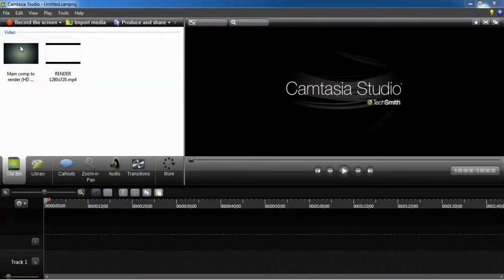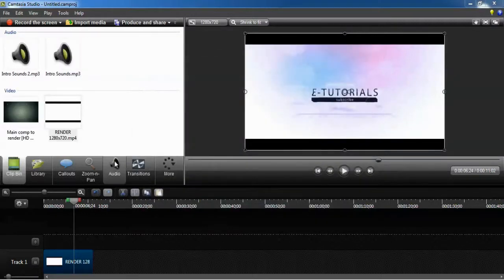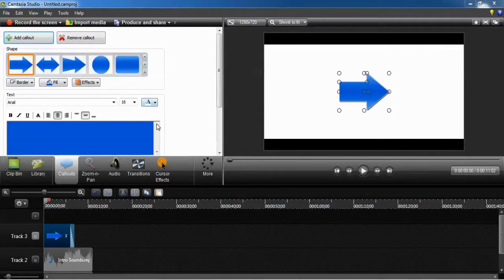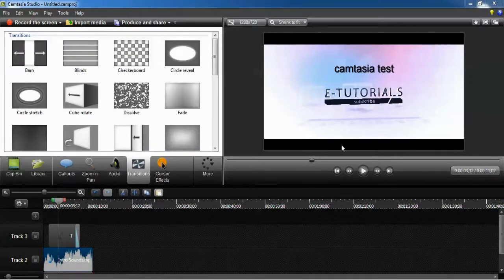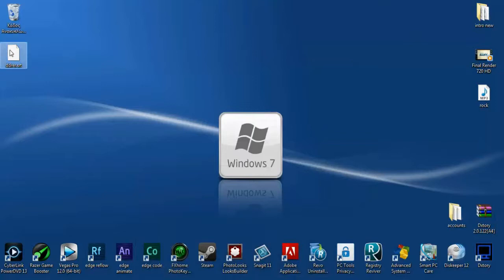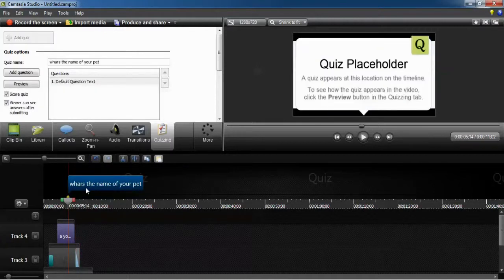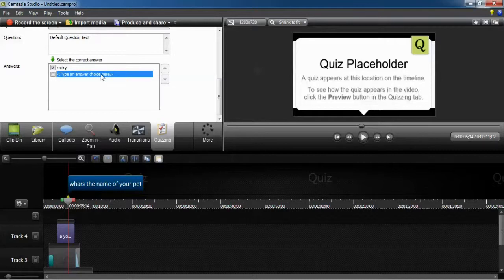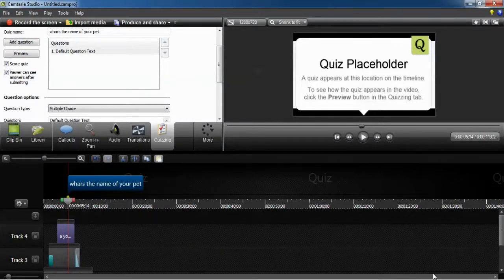camtasia studio 8 BEST FOR YOUTUBE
Camtasia Studio and Camtasia for Mac are software applications for creating video tutorials and presentations (screen video capture), published by TechSmith. The exact screen area to be captured can be specified, and audio may be recorded simultaneously or added separately from any standard input source.
Recording ...
The presenter carries out all steps of the demonstration in sequence and is able to jump from one application to another without interrupting the recording process. The presenter is able to stop recording with a hotkey combination at any time, at which point the software renders the input that has been captured, and applies user-defined settings, such as when and how to display the cursor. Newer versions of Camtasia offer the option to draw a circle around the cursor whenever the mouse is clicked, to better illustrate the actions of the presenter.
Post-production.
After the presentation has been captured, the presenter is able to revise it by cutting and/or pasting different parts, as needed. In addition, the presenter is also able to overlay their voice, as well as sound effects or music onto the presentation. Camtasia allows audio recording while screen-capturing is in progress, so the presenter can narrate the demonstration as it is carried out. Most presenters, however, prefer to wait until they have finished the screen-capture, and then record the narration from a script as the application is playing back the recorded capture.
Deployment .
The program allows files to be stored in its own proprietary format, which is only readable by Camtasia itself; this format allows for fairly small file sizes, even for longer presentations. Camtasia also allows the generated video stream to be exported to common video formats which can be read by most computers, even if the Camtasia software is not installed, such as MPEG-2 or MPEG-4. Moreover, distribution of exported videos can be done using the Camtasia Player, which supports a variety of video formats and does not require user installation.
Reviews .

Long rendering times and excessive consumption of system resources during production are cited as some of Camtasia Studio's shortcomings, especially for older versions. PC World described Camtasia Studio as "the premier screencasting tool", which, though "powerful," it can be "a little overwhelming at the start" to new users, though the learning curve is easily manageable.
META TAGS
camtasia studio 8 guide
camtasia studio 8 tutorial youtube
camtasia studio 8 overview
camtasia studio 8 how to use
camtashia
camtasia studio 8 editing tutorial
camtasia studio 8 tutorials
featured:camtasia studio 8
camtasia overview
camtasia studios 8
camtasia tutorial youtube
camtasia studio 8 editing
youtube camtasia
camtasia 8 code
cantasia
camtasia studio 8 youtube
camtesia
camtasia tutorials
camtaisia
what is camtasia studio 8
camtasia studioï»¿ 8
camtastia
camtasiaï»¿ studio
camatasia